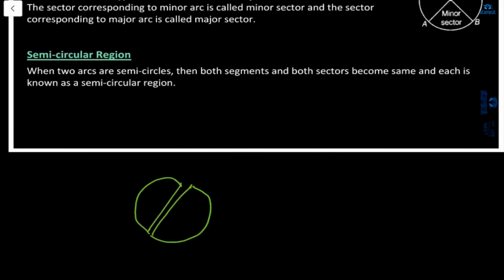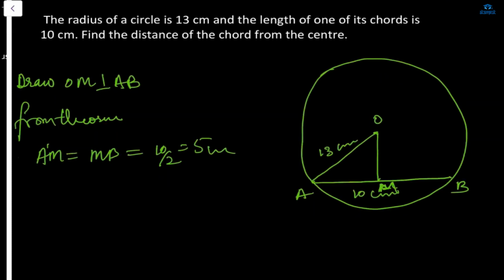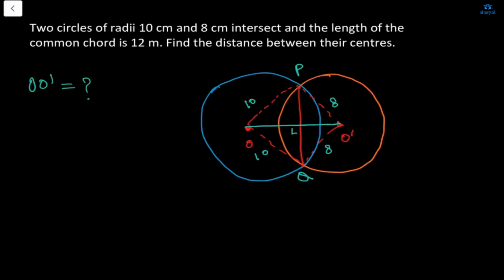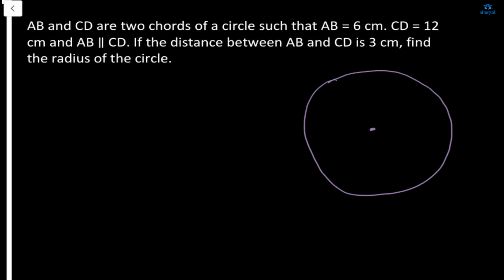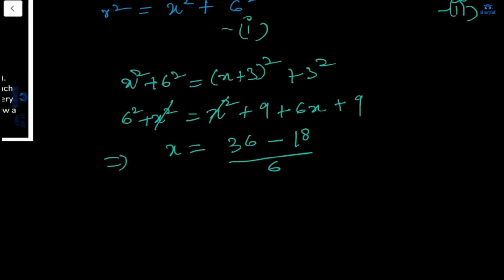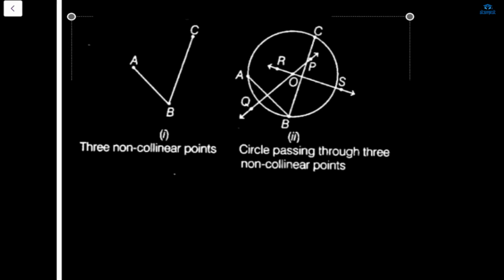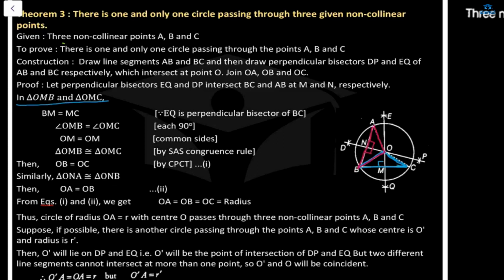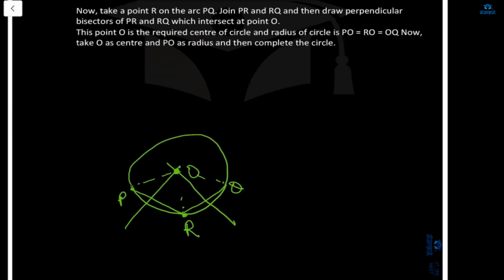11CIR09M10 VL59 Perpendicular From Centre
MATH
11CIR09M10 VL59 Perpendicular From Centre
(Circles)